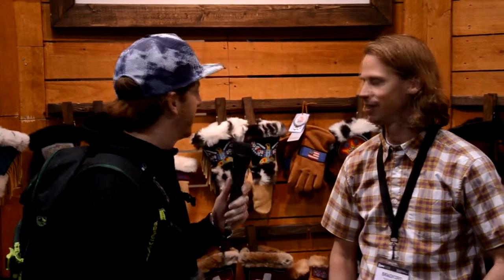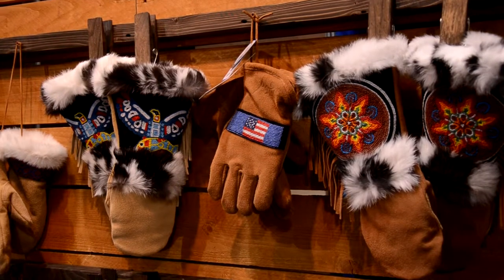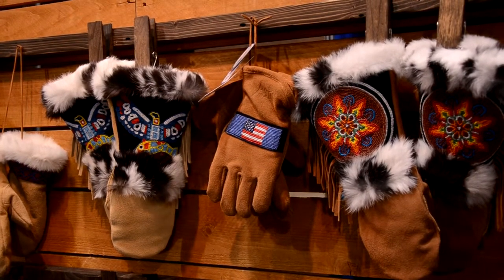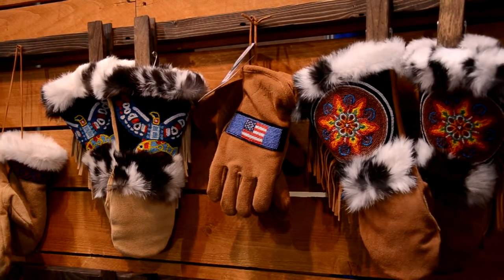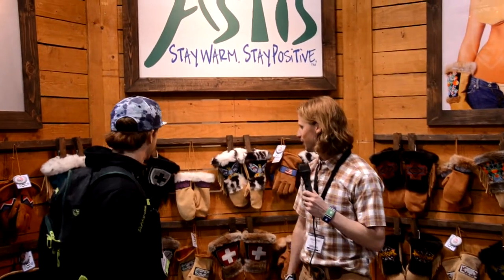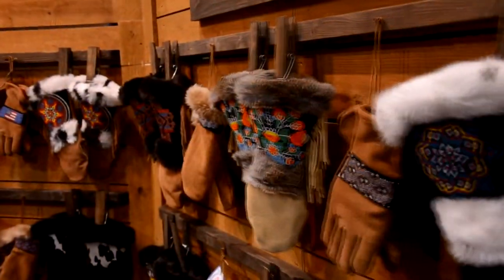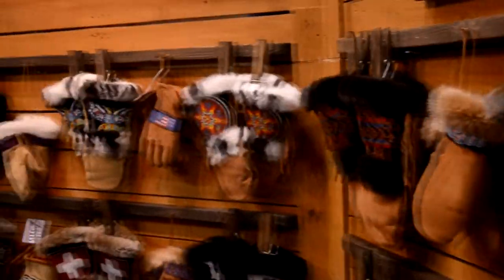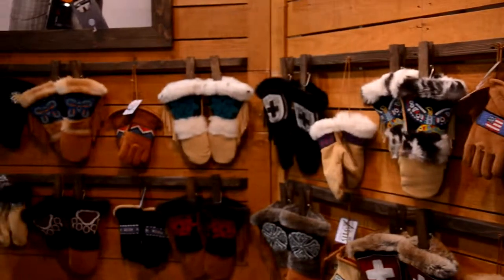Astis Mittens Preview with Brad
Astis Mittens.